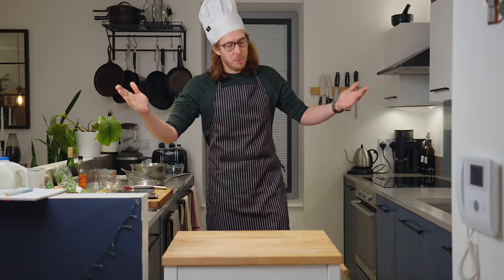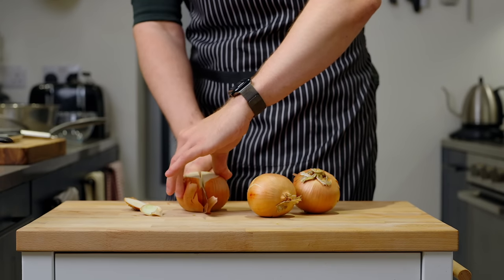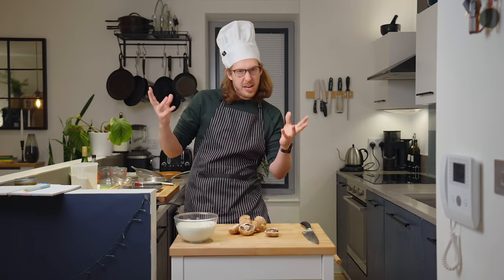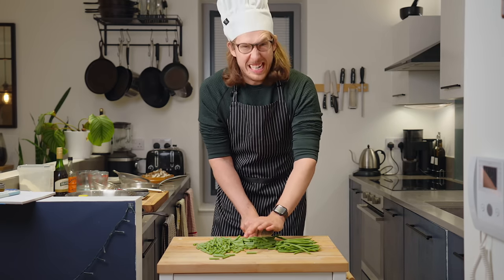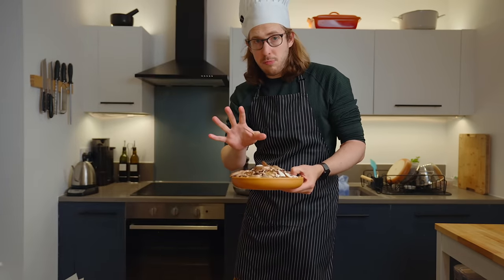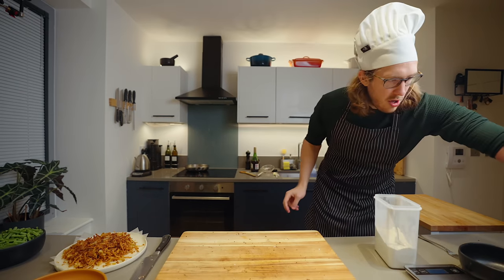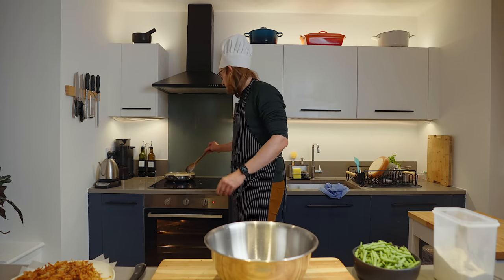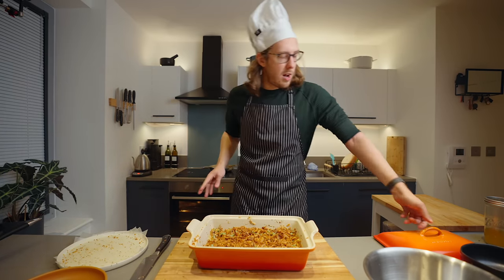Green Bean Casserole | America's Best Thanksgiving Dish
Here's how I make green bean casserole, my favourite of all the thanksgiving dishes! Inspired by Alton Brown and Andrew Rea with a lil British and Evan twang.

The Green Bean Casserole Recipe:

## Ingredients

**French fried onions:**

- **1 cup  or 250ML buttermilk**
- **1 cup all purpose flour (as needed to coat onions) 120g**
- 1/2 cup or more **Vegetable oil (enough to fry onions in a cast iron)**
- **Kosher salt**
- **MSG**

- **8 ounces baby portobello mushrooms (diced) (250g)**
- **3 Tbsp butter (40g)**
- **1 heaping Tbsp flour**
-  **3 cloves crushed garlic**
- **1 Tbsp brandy (to deglaze the pan)**
- **1 ½ cups chicken stock 375 ML**
- **1 cup heavy cream 250ML**
- **Dash of Henderson’s relish**
- **Dash of soy sauce**

**Green beans:**

- **500g fresh trimmed green beans**

## Steps **For Green Bean Casserole**

### ***French Fried Onions***

1. **Start by cutting 2-3 large onions in half and slicing them finely**
2. **Place in a bowl and add 1 cup of buttermilk, covering the onions.**
3. **Let sit for 15 minutes. Drain onions and toss them in all purpose flour to coat.**
4. **Once they’re nicely coated, use a sieve to shake off the extra flour.**
5. **Heat up canola oil in a cast iron skillet to 150°C.**
6. **Add onions and cook for 7-9 minutes or until golden brown and crispy.**
7. **Remove and place on a plate lined with paper towels.**
8. **Season with salt and MSG. Set aside.**

1. **Put the kettle on**
2. **Dice up 8 ounces of baby portobello mushrooms.**
3. **In a high lipped stainless steel pan, add 40g of butter along with your diced mushrooms and a pinch of salt.**
4. **Once the moisture has evaporated out of the mushrooms, add 1 heaping Tbsp of flour.**

**Mix to combine for 1 minute.**

1. **Add 3 cloves of crushed garlic and cook for about 30 seconds before adding 1 Tbsp of brandy to deglaze.**
2. **Once all the alcohol has cooked out, add 1 ½ cups of stock and 1 cup of double cream.**
3.  **Mix to combine and bring to a simmer before adding a dash of soy sauce and henderson’s relish.**
4. **Cook until darker brown and thick.**
5. **Finish with the juice of half a lemon**

### ***Green Beans***

1. **Cut the stems off your green beans and then slice into 1 -2 inch pieces.**
2. **Par-boil for about 2 minutes until bright green and then add to an ice bath.**
3. **After mixing them around to cool, drain the water.**

### ***Casserole Assembly***

1. **Combine green beans, cream of mushroom soup and ½ of the french fried onions.**
2. **Stir to combine.**
3. **Butter a casserole dish and add mixture.**
4. **Cover and bake at 180°C for 15-20 minutes or until bubbling.**
5. **Remove from the oven, uncover, add the rest of the french fried onions and cook uncovered for an additional 5-10 minutes or until browned and bubbly.**
6. **Serve and enjoy!**

If you want to know HOW I make my videos including gear, lighting, all the tiddly bits that connect it all together, (with cheaper alternatives and kit I used to use), I've listed each item, what it's great at, and why I use it on the gear section of my website here:

Otherwise: here's a quick list of some of my kit without descriptions from the above link:

Main Lens: Sony 24mm f/1.4 G-Master

Secondary Lens: Sony 16-35mm f/2.8 G-Master

Main Light: Aputure 120d mkii

Shotgun Microphone: Sennheiser MKH-416

Really useful SSD: SanDisk Extreme Portable 2TB